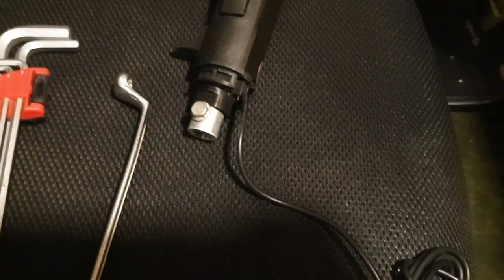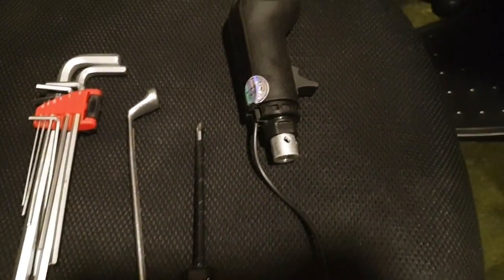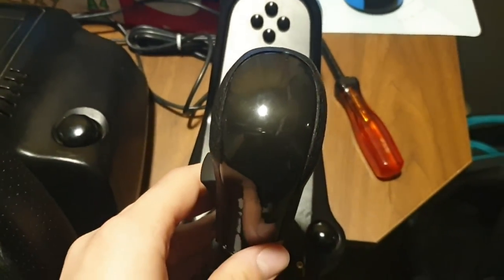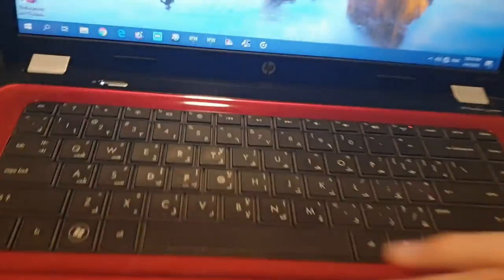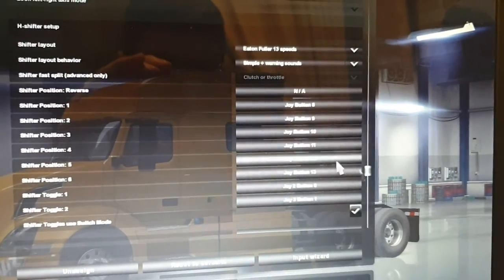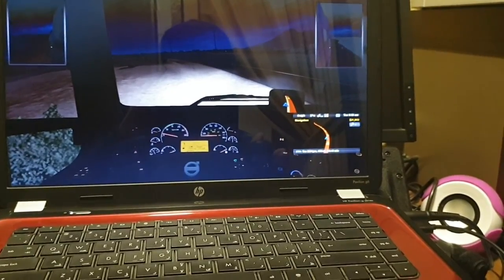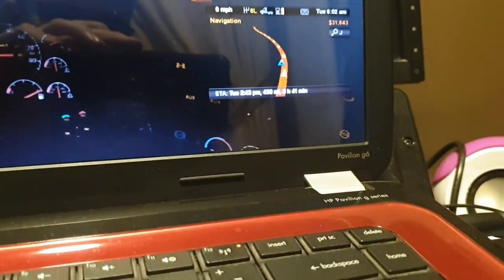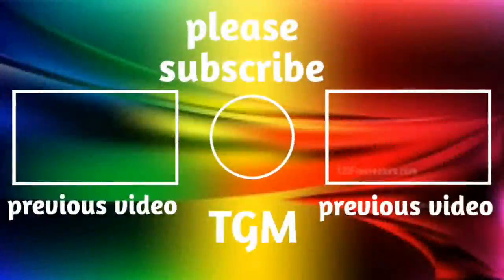How To Install SKRS Shifter + Setup(2020)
My English Is Little Bad That's Because When I am Not Talking To Any One I Don't Know What To Say.